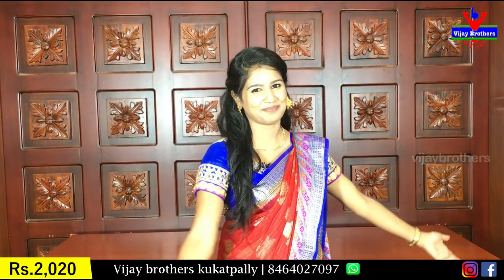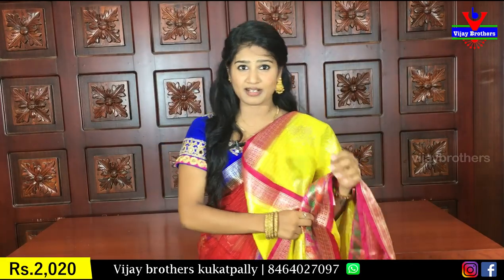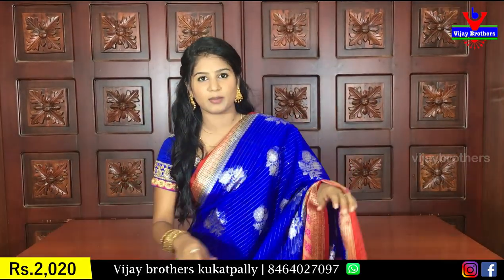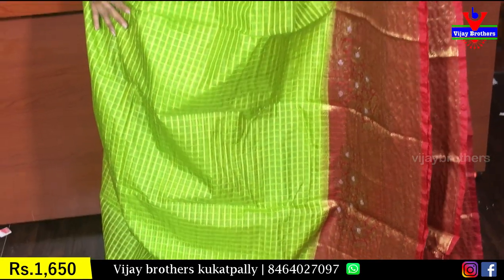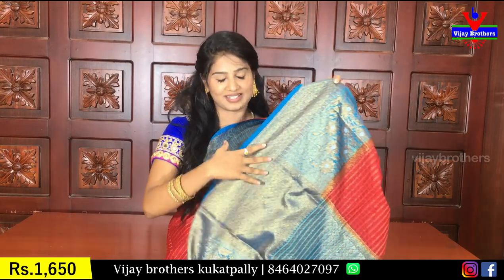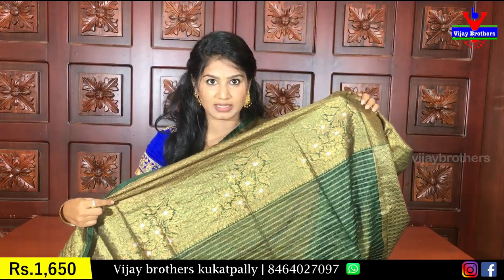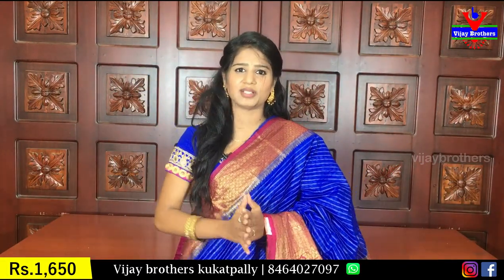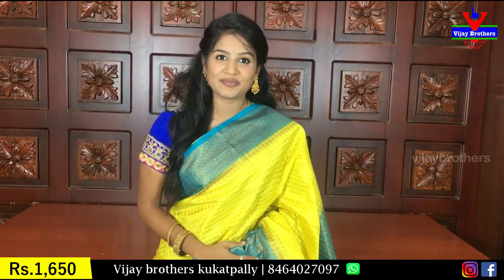Kora Silk Sarees Collections In Low Price | 8464027097,7093370882